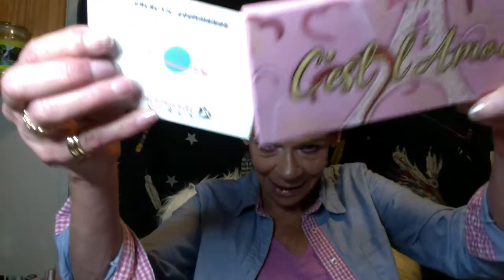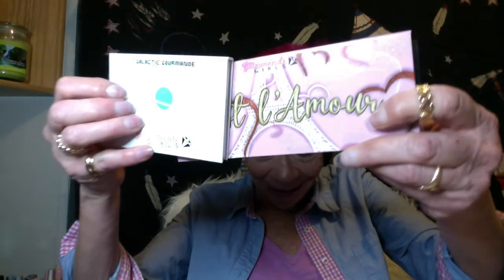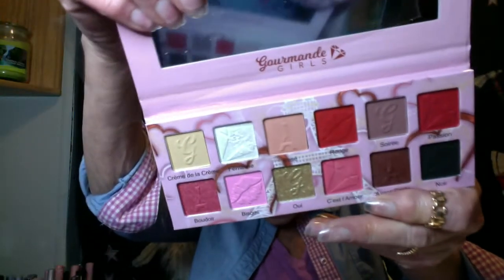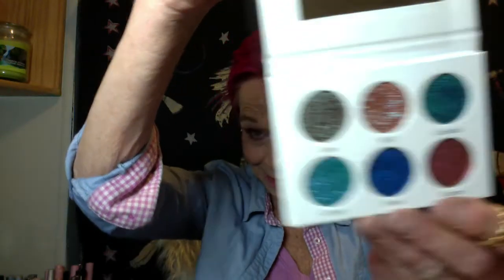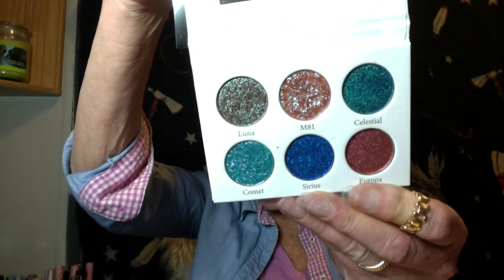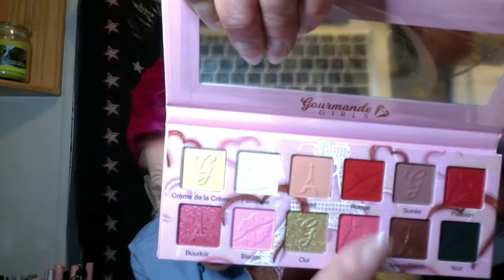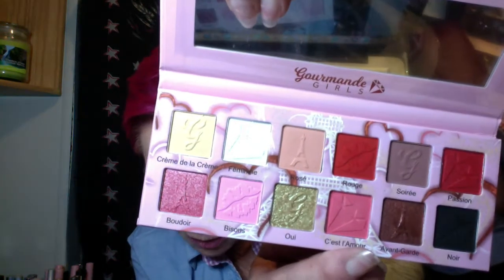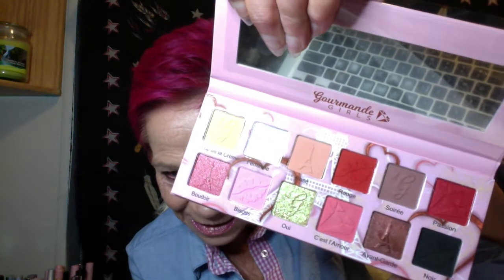Ann's Amazing Adventures 2 New Palettes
MaryBella@marymakeupandmore2, ChelsieGainey@ChelsieGainey, Natalie@natalieSuzanne, Mare@nitemarebliss, JenLyn@Beautiful Butterflies